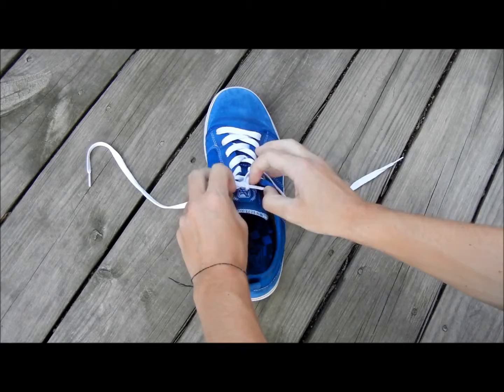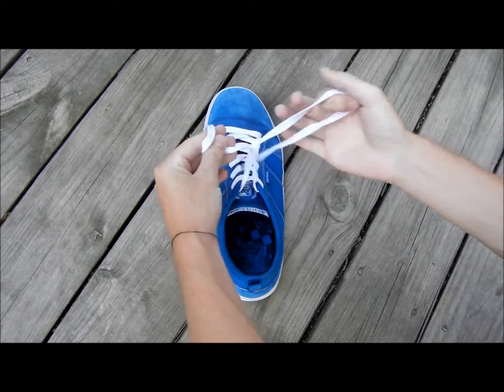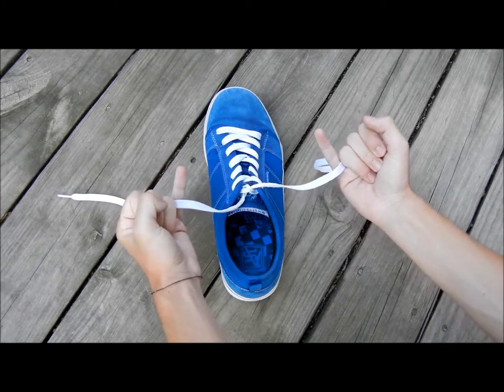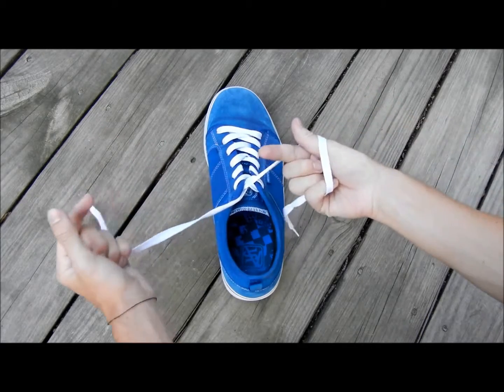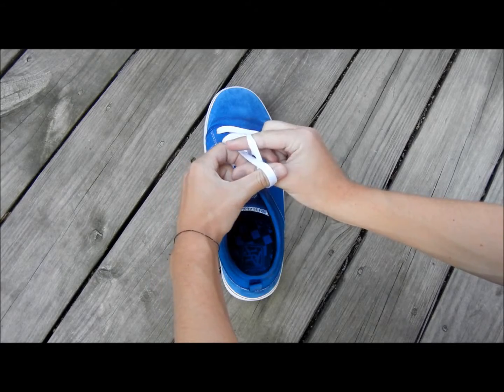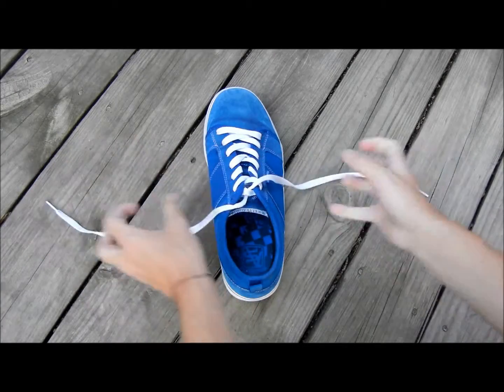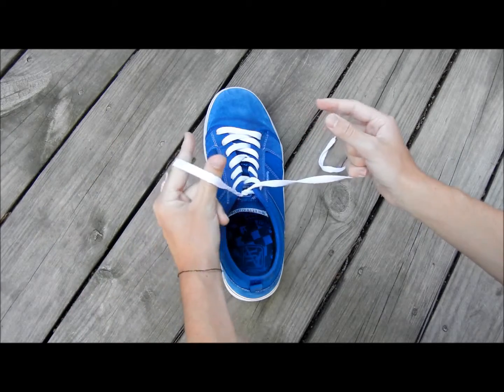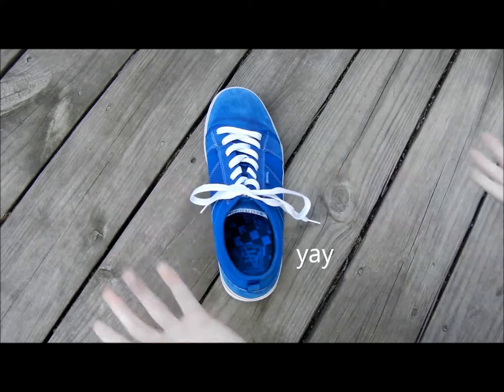教你如何兩秒綁好鞋帶